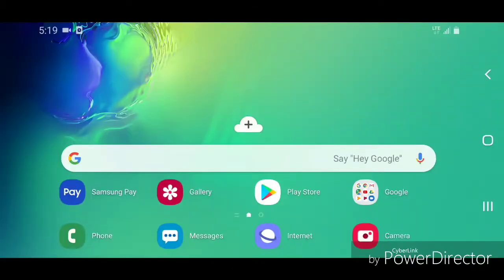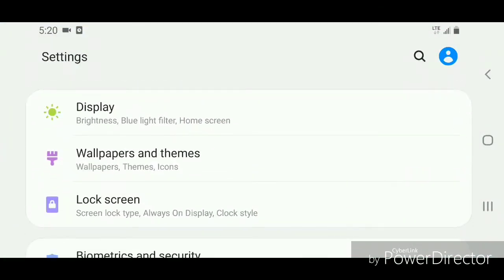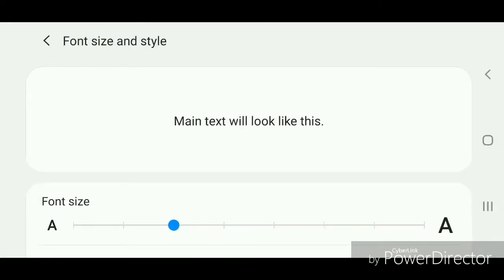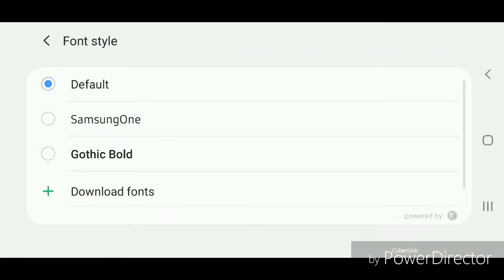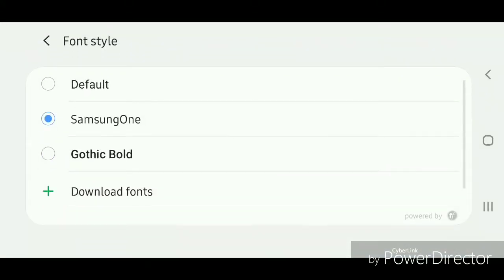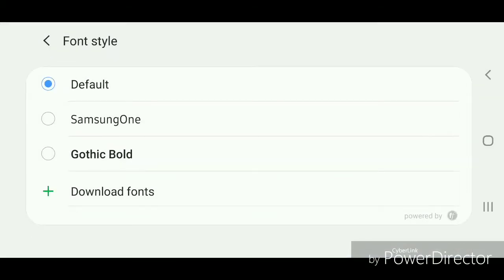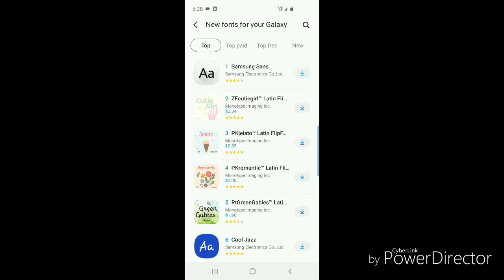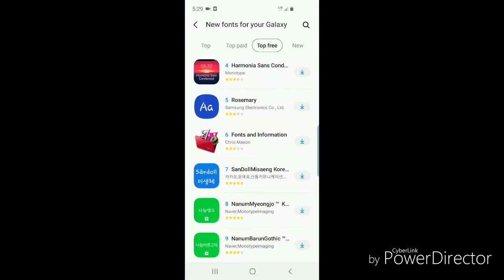How To Change the Font on a Samsung Galaxy Phone with Android 9.0!! (Pie)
This video will show you how to change the font on a samsung galaxy phone with android 9.0 or pie

Thanks